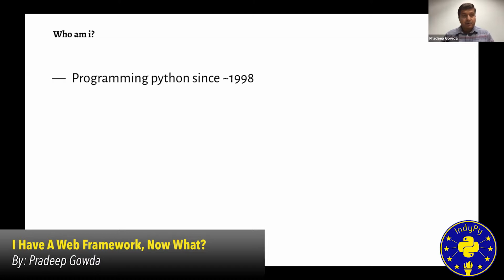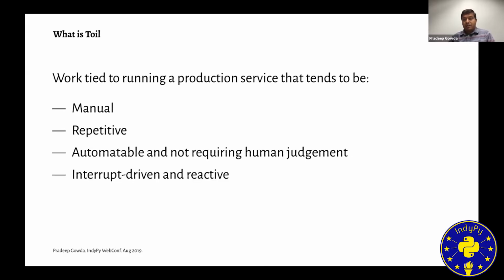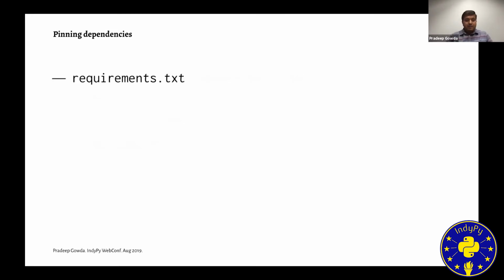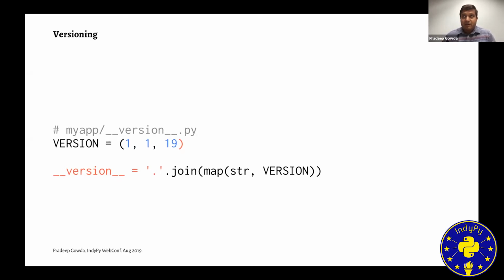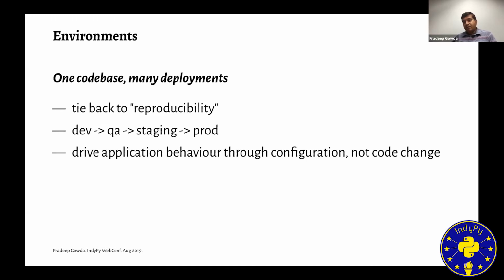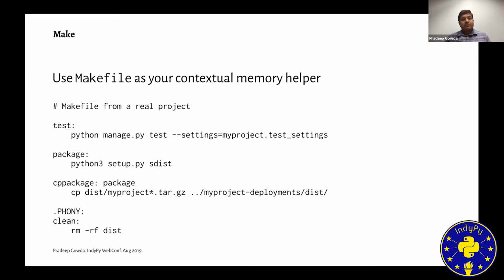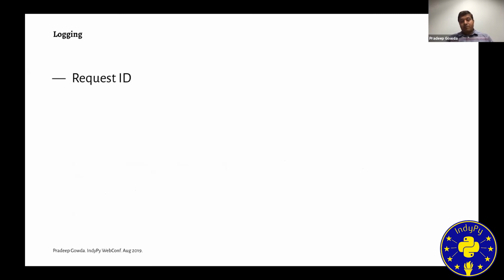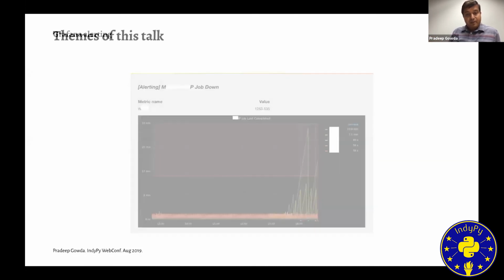"I Have A Web Framework, Now What?" by Pradeep Gowda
Regardless of framework you choose, these are the top things you have to do to make your application successful for years to come.

Automate & Deploy Track